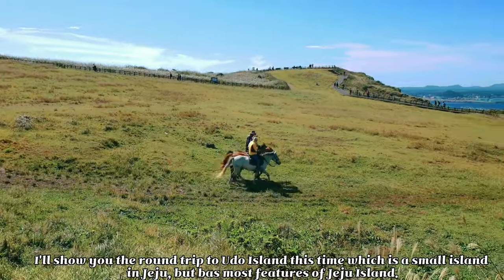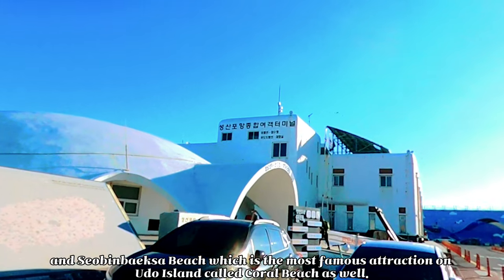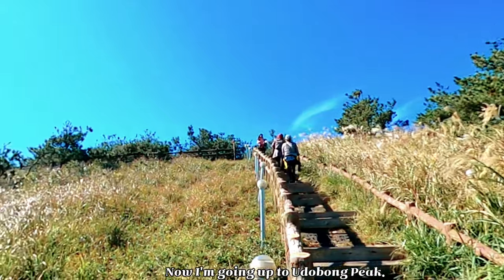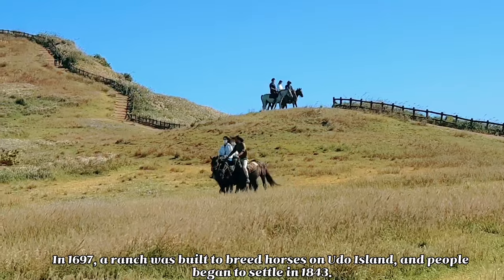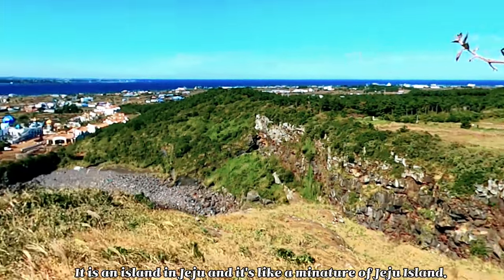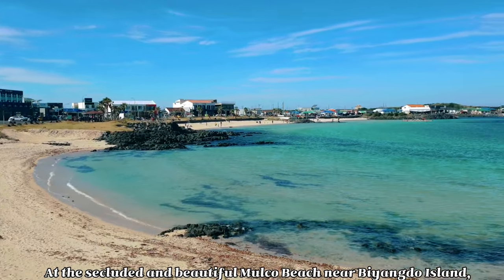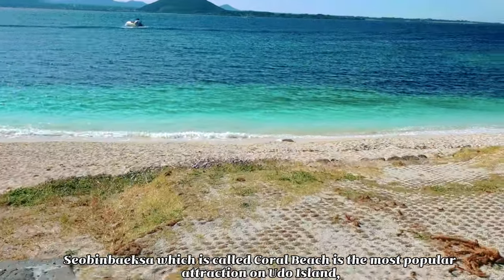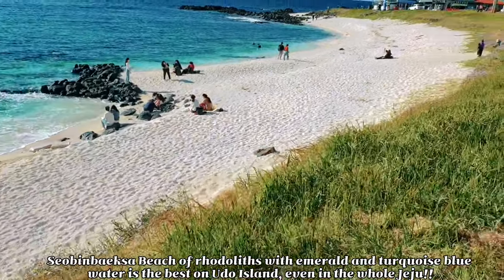One Month Living on Jeju Island, Korea 13 - Udo Island, Miniature of Jeju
This video shows you the 13th trip of One Month Living on Jeju Island, Korea.  It shows you Udo Island in Jeju, Miniature of Jeju.